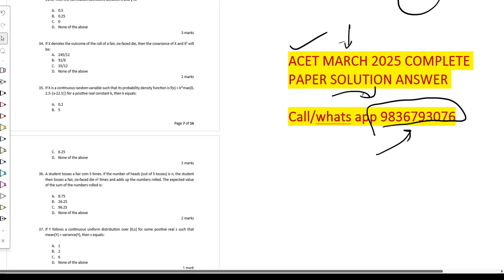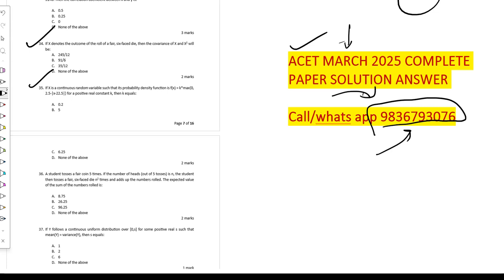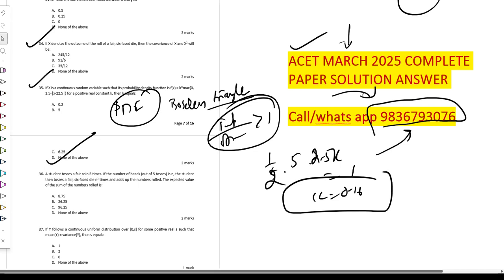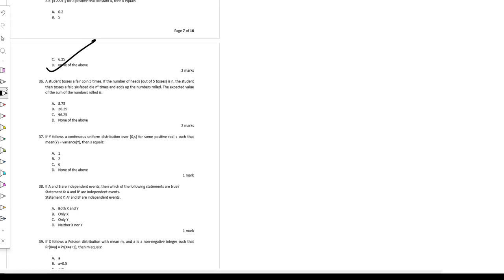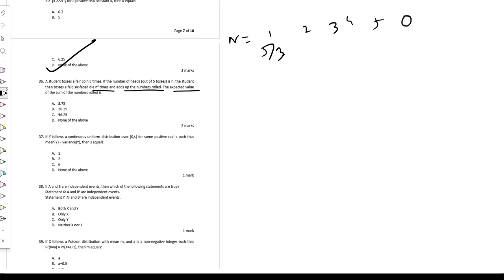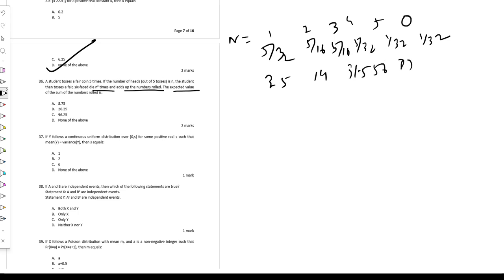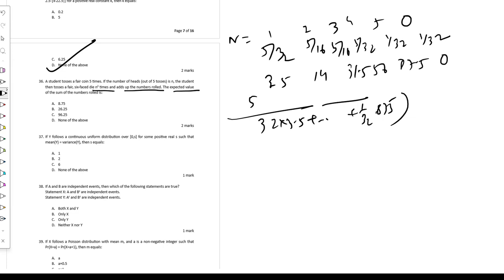ACET Actuarial Science 2025 2026 | Full Solution with Explanation | PAST YEAR SOLUTIONS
Welcome to Dr. Sourav Sir’s Classes, the most trusted coaching platform for Actuarial Science aspirants across India and abroad. In this video, we present the complete question and answer solution for Question 19 from the ACET March 2025 exam. This isn't just about getting the answer — it’s about learning the concept behind it, applying logical reasoning, and building the confidence to handle any similar question in the future.

The Actuarial Common Entrance Test (ACET) is conducted by the Institute of Actuaries of India (IAI) and is the first step toward becoming a certified actuary. ACET tests a wide range of topics including mathematics, statistics, data interpretation, logical reasoning, and financial mathematics. Scoring well requires a strong conceptual base and speed — and this video will help you achieve both!

📘 What You Will Learn in This Video:
🔹 Complete step-by-step solution to ACET March 2025 Question 19
🔹 Conceptual explanation and clarity on the topic tested
🔹 Use of correct formulas and when/how to apply them
🔹 Smart strategies to eliminate incorrect answer choices
🔹 BONUS: Previous year questions of similar type for extra practice

This solution is perfect for students who want to go beyond rote learning and truly understand actuarial concepts.

📚 ACET Topics Covered in This Session May Include:
✔️ Basic Mathematics – Percentages, Ratios, Linear Equations
✔️ Financial Mathematics – Interest, Annuities, NPV
✔️ Statistics – Mean, Median, Mode, Variance
✔️ Probability – Conditional Probability, Bayes’ Theorem
✔️ Data Interpretation – Pie Charts, Bar Graphs, Line Diagrams
✔️ Logical Reasoning – Puzzle Solving, Series, Pattern Recognition

No matter which topic is asked, our approach will help you solve it with clarity and confidence.

✅ Aspirants preparing for ACET March 2025 and ACET 2026
✅ Students aiming to start their Actuarial Science journey
✅ B.Sc. (Math/Stats), B.Com, B.Tech, or CA/CS/CMA students exploring actuarial careers
✅ Aspirants looking to build strong conceptual grounding before moving to CM1, CS1, CB1 papers
✅ Candidates interested in analytics, insurance, data science, and financial modeling careers

Even if you're preparing for CFA, FRM, GATE Stats, or other quantitative exams — this video adds value!

At Dr. Sourav Sir’s Classes, we offer India’s most personalized and result-driven coaching for Actuarial Science. Our programs are designed by experts and tailored to help students crack not only ACET but also the core and specialist papers of the actuarial curriculum.

We offer full coaching for:

🎓 ACET (March, June, September, December sessions)
🎓 Actuarial Science Papers: CM1, CM2, CS1, CS2, CB1, CB2, SP1, SP2, etc.
🎓 GATE Statistics, IIT JAM, ISI MSQE, and Data Science
🎓 CFA, FRM, and Financial Modeling
🎓 Interview Training + Placement Guidance

With hundreds of selections every year in ACET and beyond, we turn aspirations into success stories.Welcome to Dr. Sourav Sir’s Classes, the most trusted coaching platform for Actuarial Science aspirants across India and abroad. In this video, we present the complete question and answer solution for Question 19 from the ACET March 2025 exam. This isn't just about getting the answer — it’s about learning the concept behind it, applying logical reasoning, and building the confidence to handle any similar question in the future.